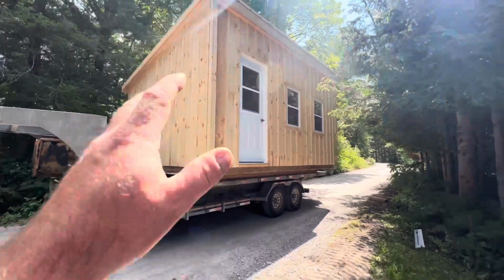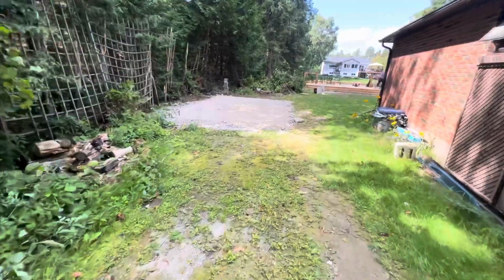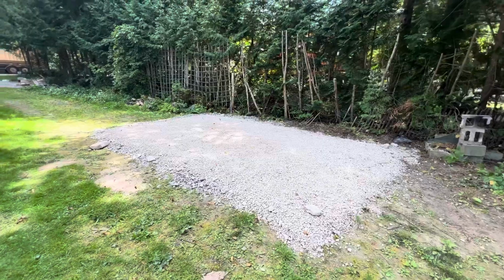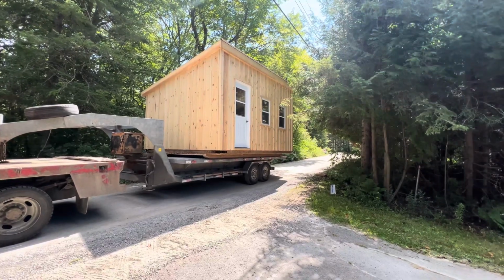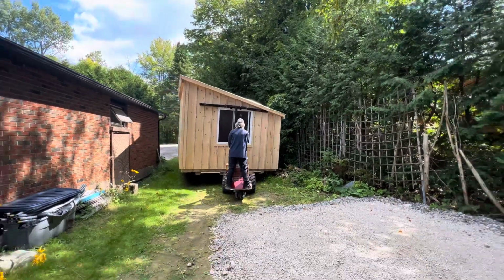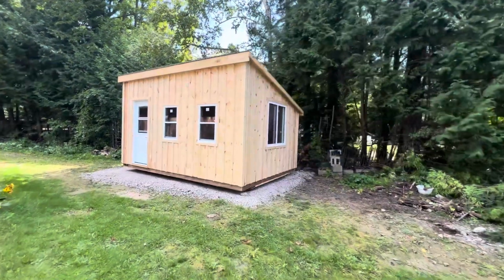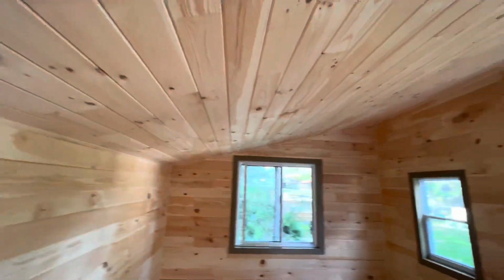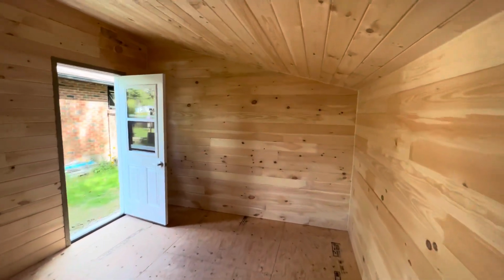The coolest backyard space…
This 12x16 Bancroft is both and bunkie and an office space. Fully insulated and finished inside, this adds almost 200sqft of additional living space to this vacation property.